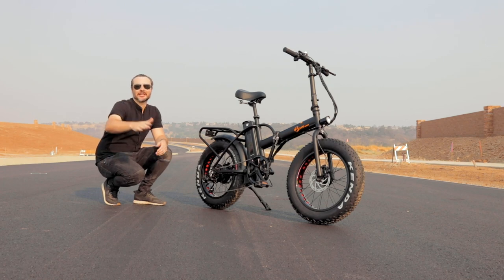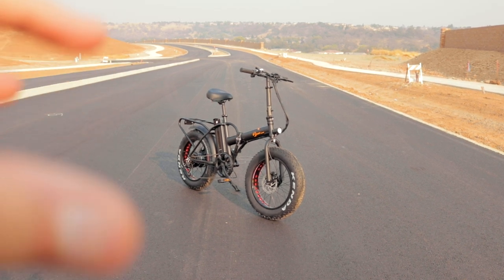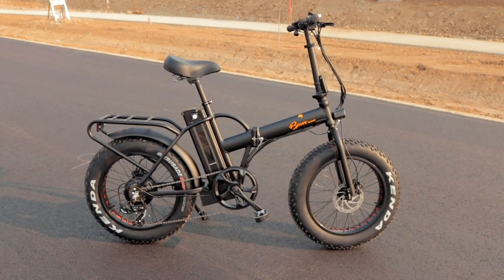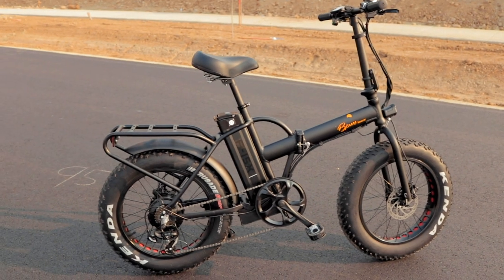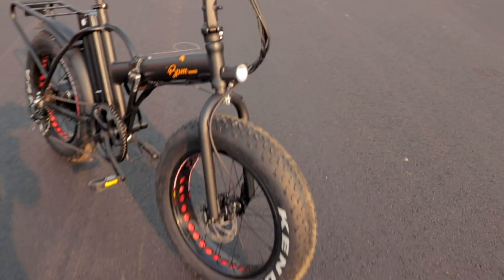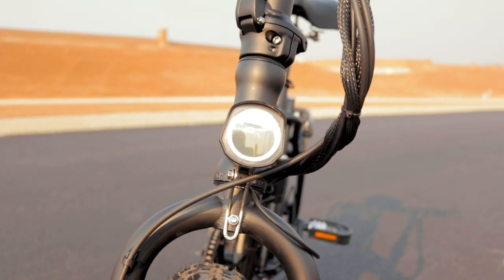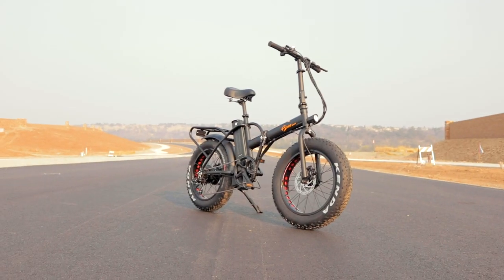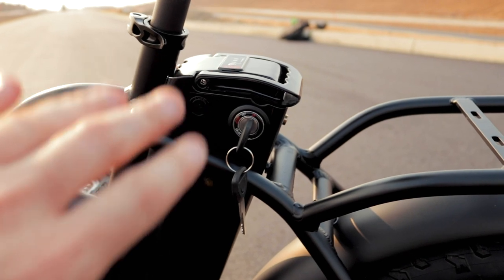BPM F-15X review: 1,000 watt motor + 21 ah battery fat tire folding electric bike!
cool gear we use while filming:
The gimbal of buttery smoothness
Dopest camera bag of all time